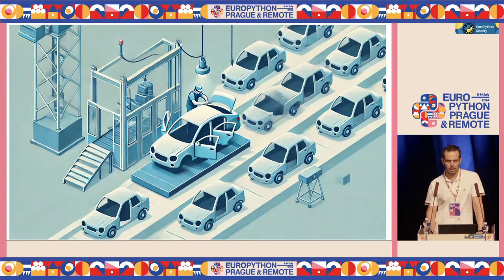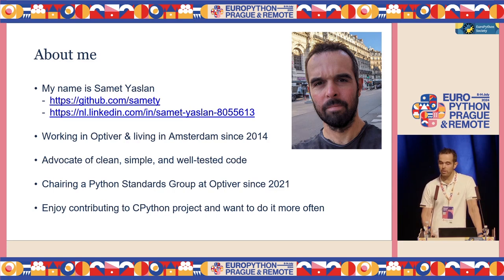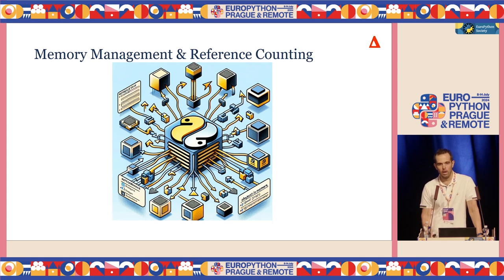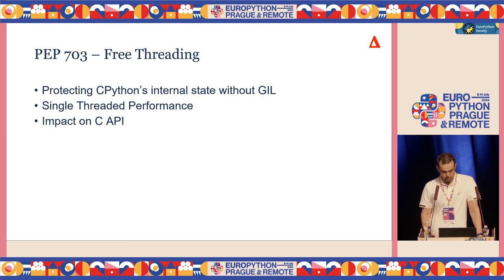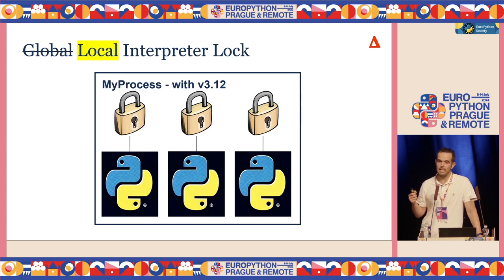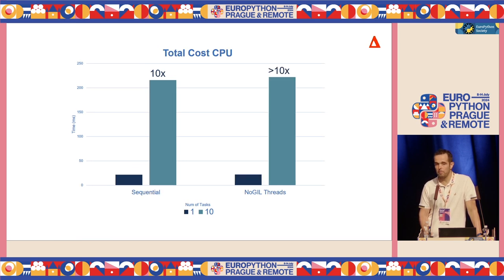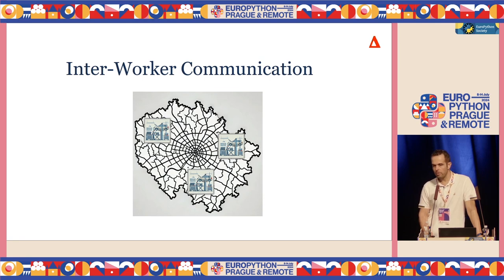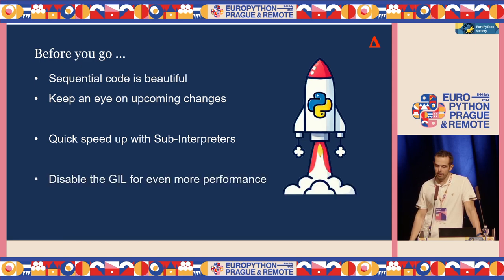Python in Parallel: Sub-Interpreters vs. NoGIL vs. Multiprocessing — Samet Yaslan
Python in Parallel: Sub-Interpreters vs. NoGIL vs. Multiprocessing by Samet Yaslan

In the realm of Python development, achieving parallelism and harnessing the full power of modern multi-core processors is challenging. Traditionally constrained by the Global Interpreter Lock (GIL), multi-threading was not useful for true parallelism in Python, hence developers turned into multi-processing. Now this is all changing with upcoming developments.

- A new per-Interpreter GIL in Python 3.12 helps to facilitate true parallelism by opening up sub interpreters to run Python codes at the same time. In addition, it is going to be easier to use these features in Python 3.13 by having support for sub interpreters in the Stdlib.

- An upcoming compile option to disable-gil is opening a path to a world with NoGIL where Python threads can truly run in parallel. Which can potentially become the default in the upcoming years.

Multiprocessing, sub-interpreters and multi-threading without GIL are all different ways of facilitating multi-core parallelism in Python. Each of these approaches offers a unique pathway to parallel execution, but comes with its own set of trade-offs, complexities, and suitability for different types of problems. During this talk we will explore each of these options and asses their pros and cons.

Whether you're building CPU-bound high throughput applications, IO-bound services, or simply curious about the future of parallel processing in Python, this talk will help you with the knowledge to make informed decisions and leverage Python's parallel computing capabilities.